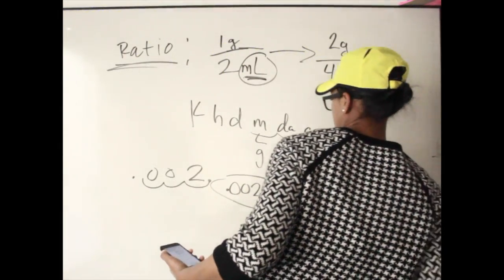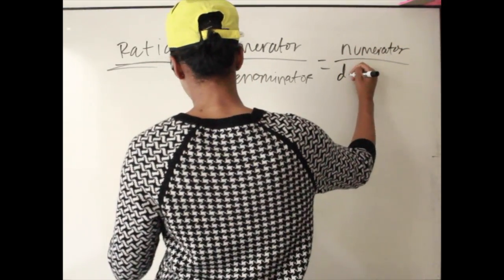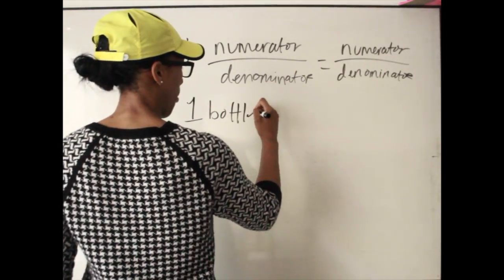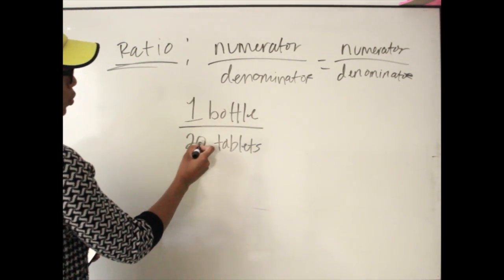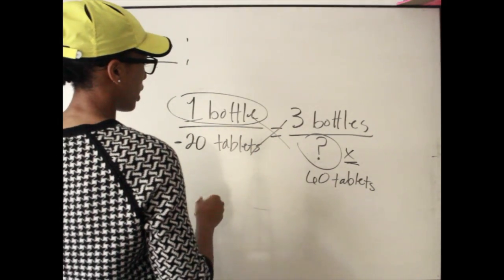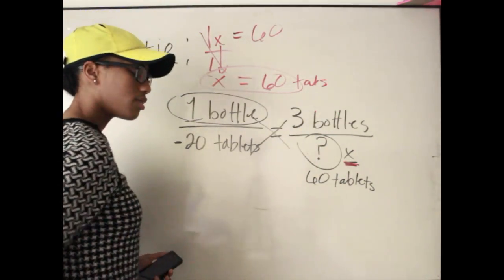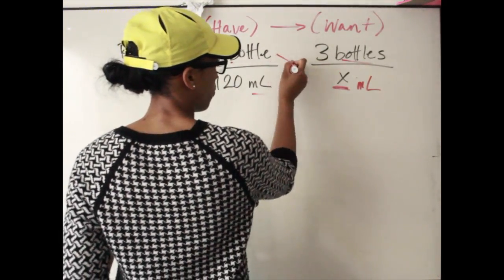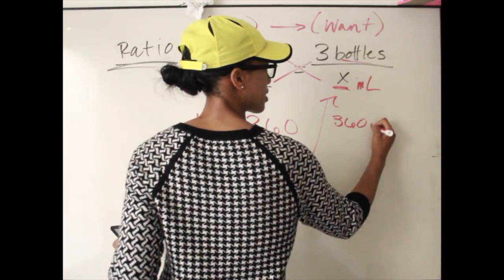Pharmacy Tech Lesson - Ratios and Proportions PLUS Practice Problems | Pharmacy Tech Math